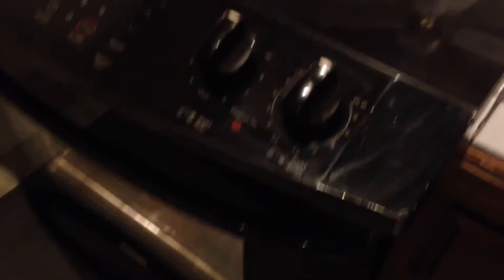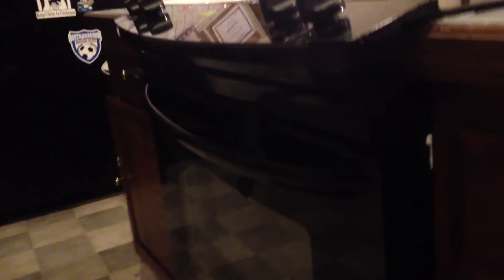Kenmore oven door spring fix